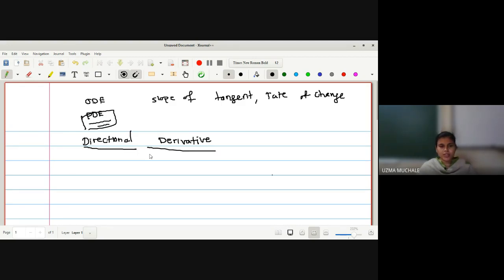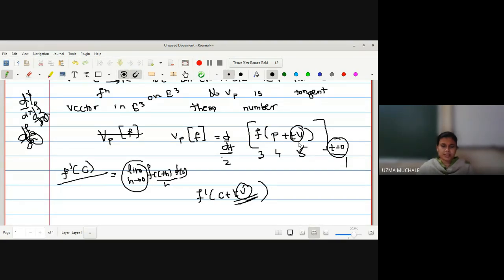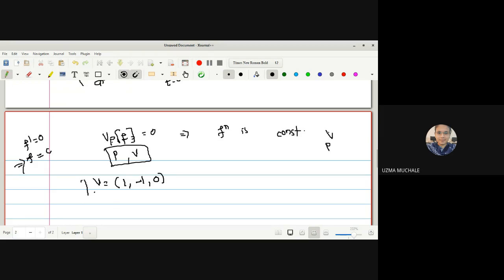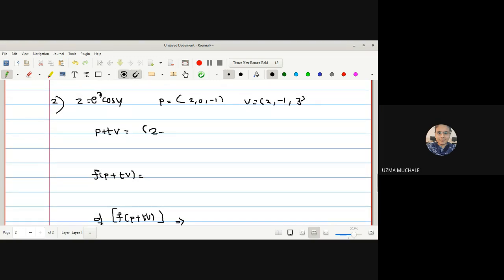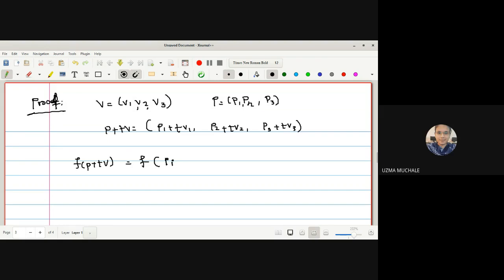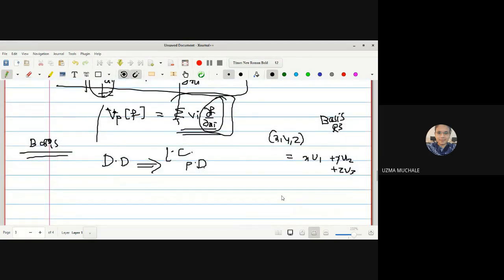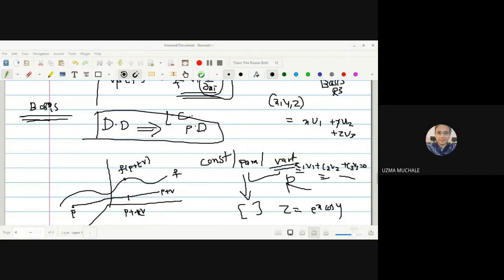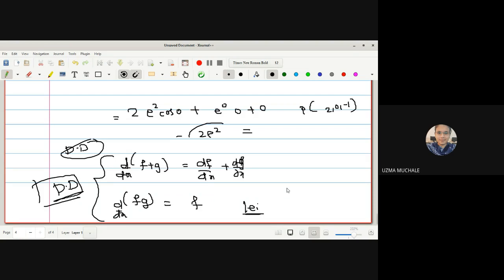Differential Geometry Lecture 7